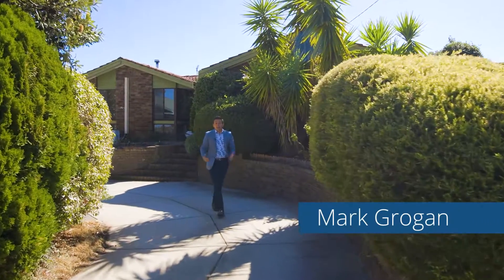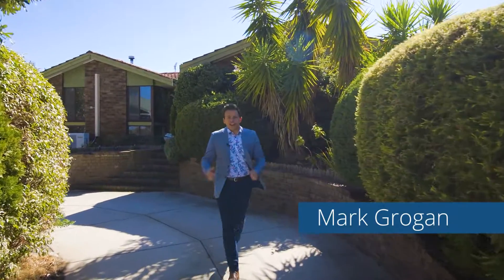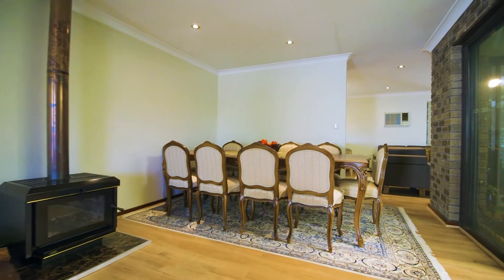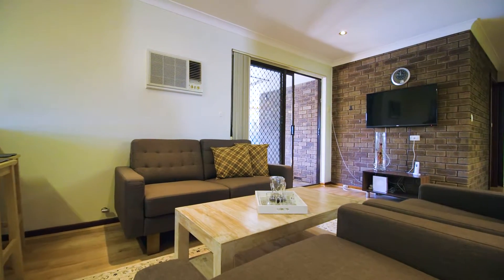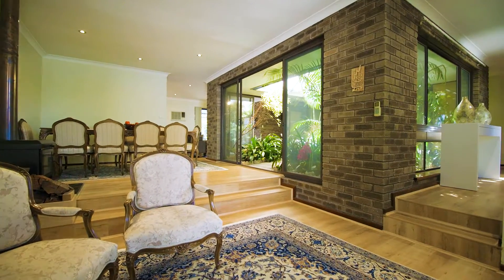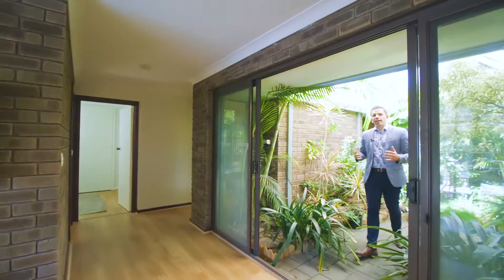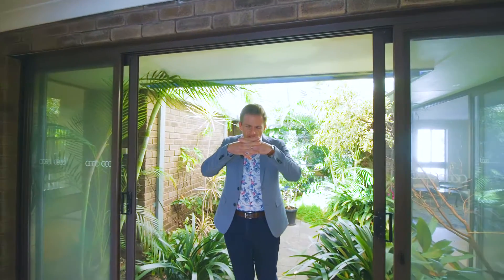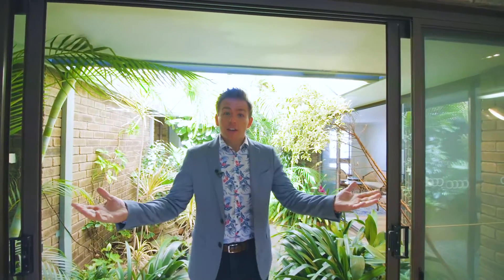Crib Creative presents 6 Griffiths Street, Kelmscott